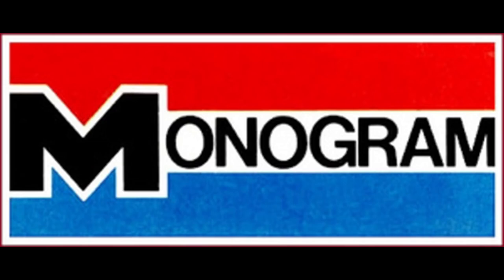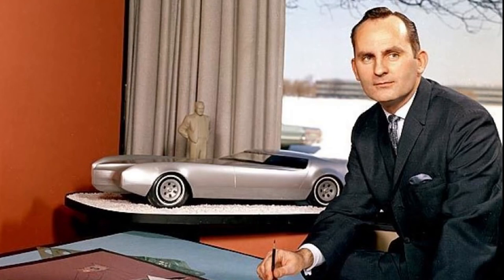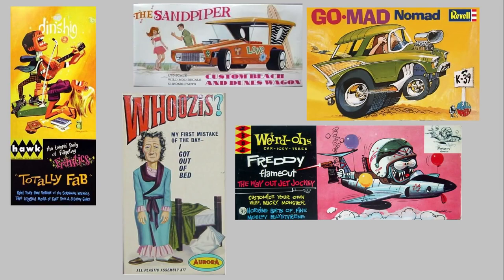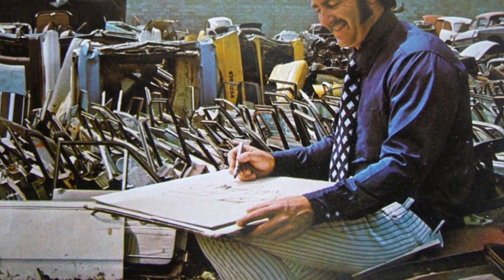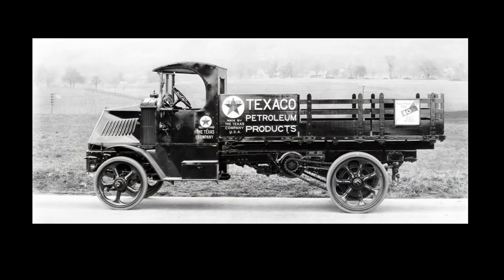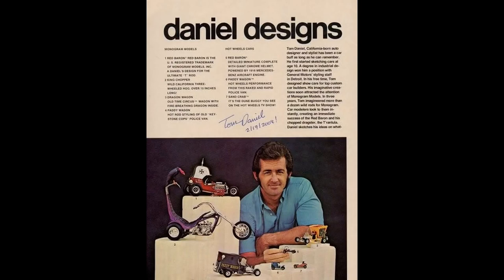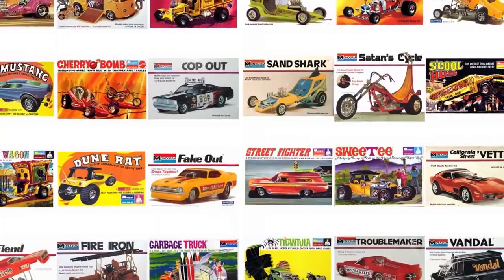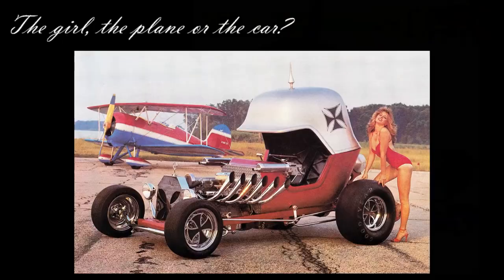Master Model Car Designer Tom Daniel - A Living Legend!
Tom Daniel was the most prolific designer of wild automotive and cycle designs ever!

We carry several Tom Daniel model kits at Micromark.com!

We also offer his autographed book "How To Draw & Design Cars The "Old School" Way" and Daniel's signed color prints too!